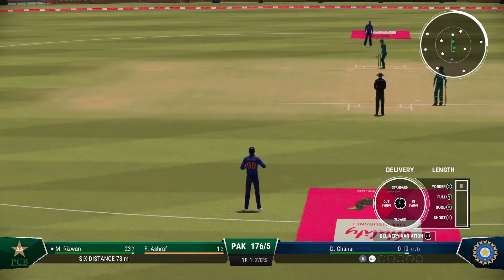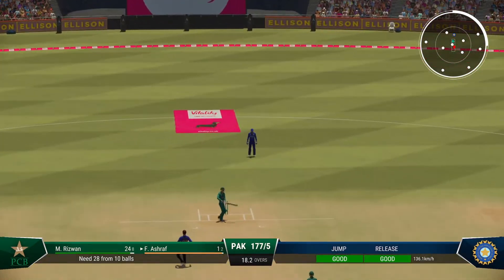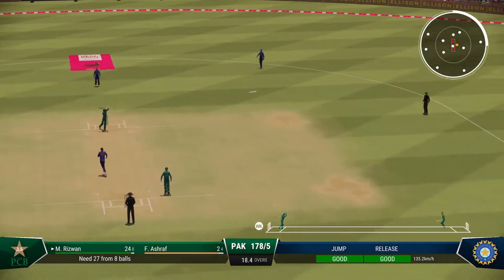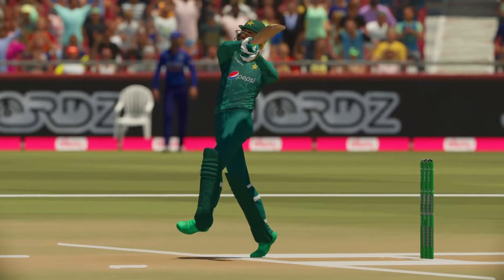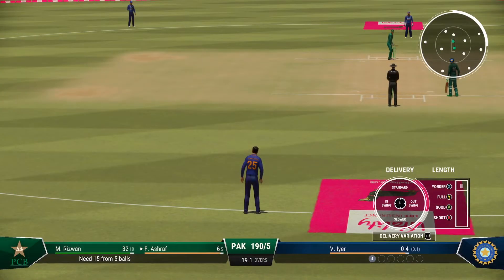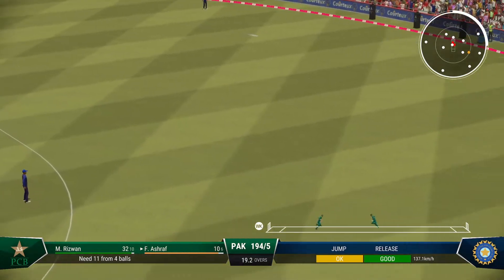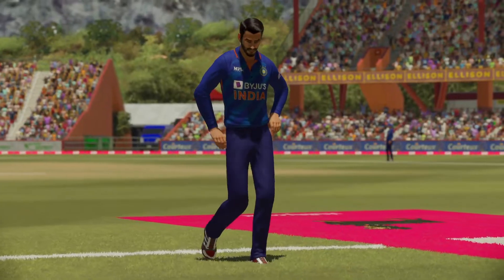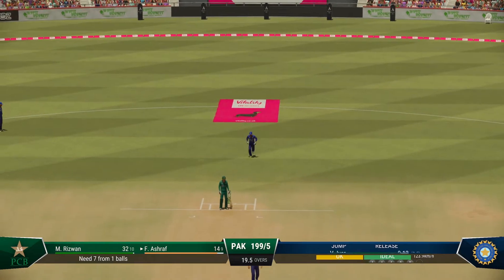Last ball thriller, India vs Pakistan! 29 needed of 11 balls| Cricket 22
29 needed of last 11 balls. Some poor captaincy and only Venkatesh Iyer left to bowl, will he be able to pull it off?xbox